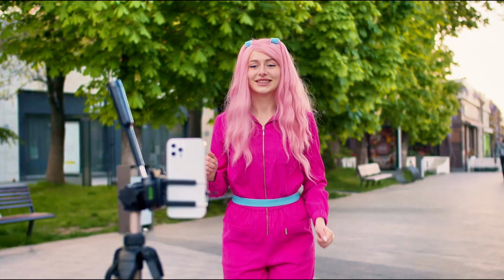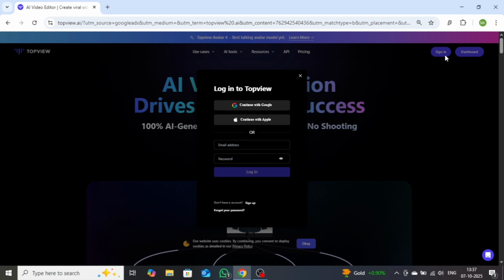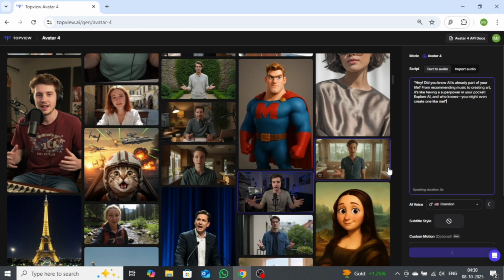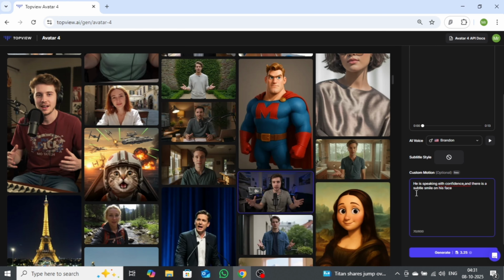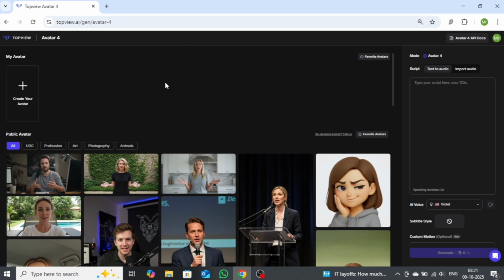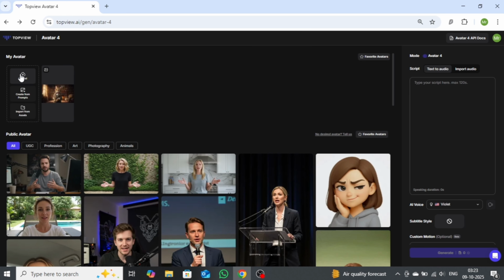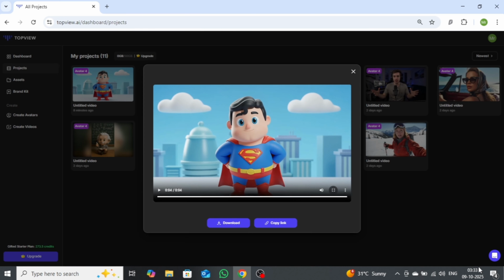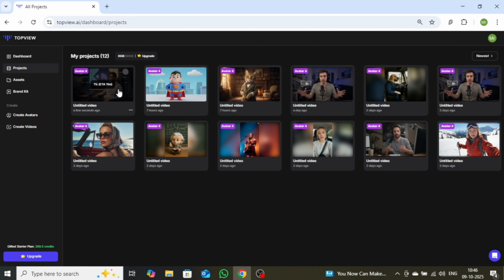You Won’t Believe These AI Avatars Are Real! Topview AI 4 Tutorial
Want to create hyper-realistic AI avatars & AI Influencers that look just like real humans? 🤯

In this video, I show you step-by-step how to use "Topview AI 4" to generate stunning AI avatars and AI Influencers in minutes. Whether you’re a beginner or a content creator, this tutorial will help you make "hyper realistic AI avatars and AI Influencers" effortlessly.

🔥 What you’ll learn:
- How to create AI avatars and AI Influencers from any image or free pre made templates
- Tips for making avatars look ultra-realistic
- Tricks to make your AI avatars stand out

💡 Perfect for YouTubers, streamers, marketers, or anyone curious about AI technology!